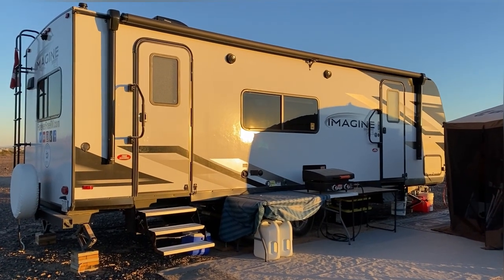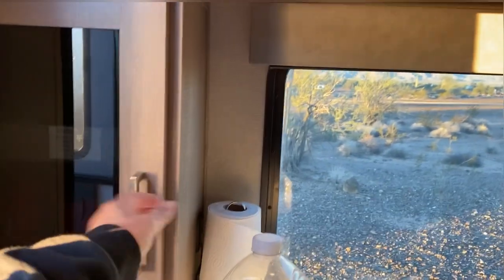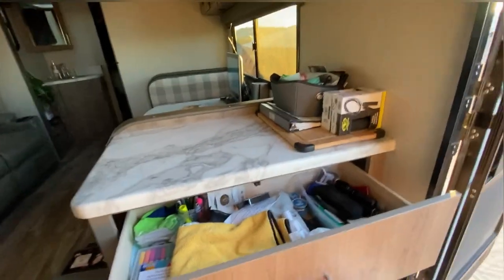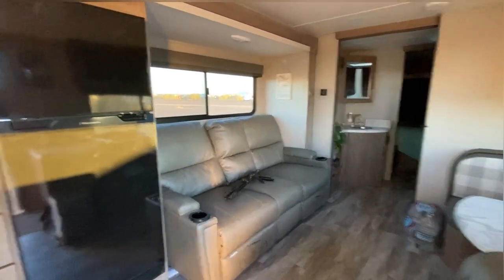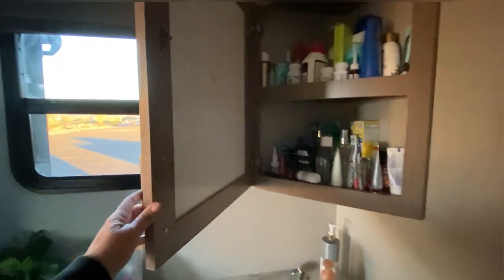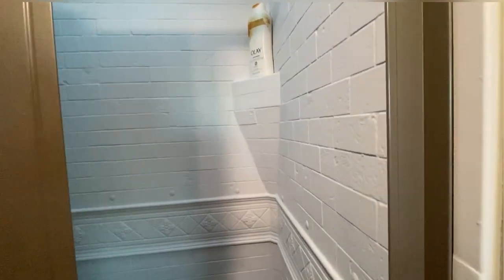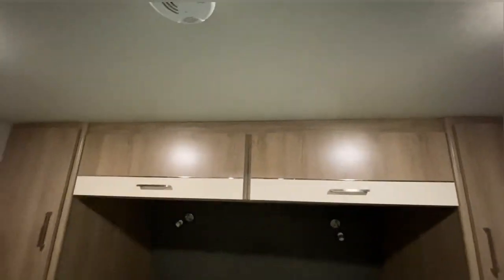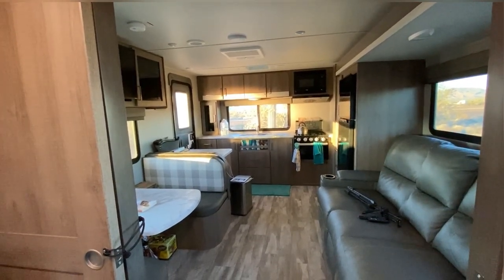Our Grand Design Imagine XLS 23 LDE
A walk through of our home on wheels!

This Grand Design Imagine XLS 23 LDE couples camper is perfect for us!  Rear kitchen and is half Ron towable!